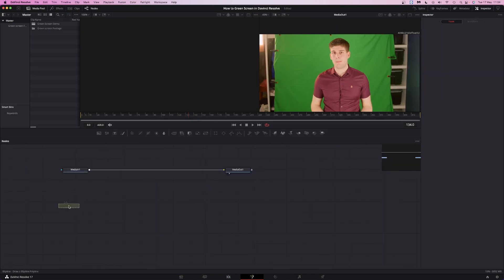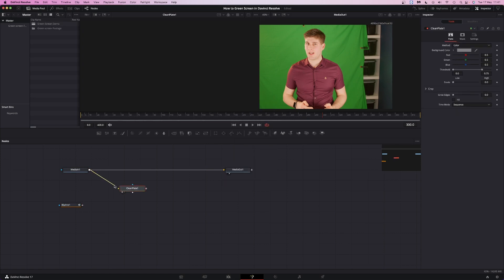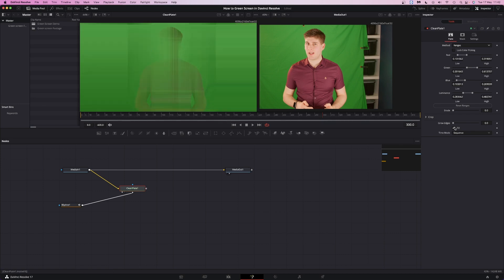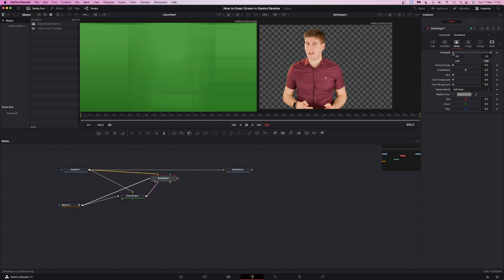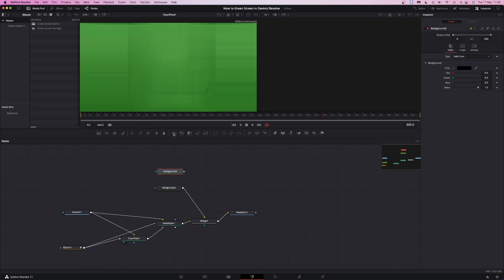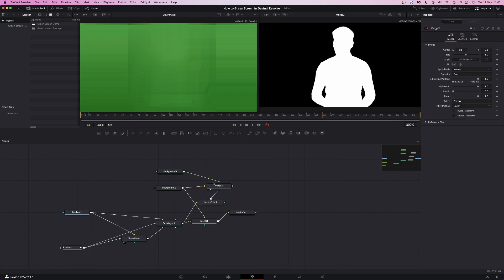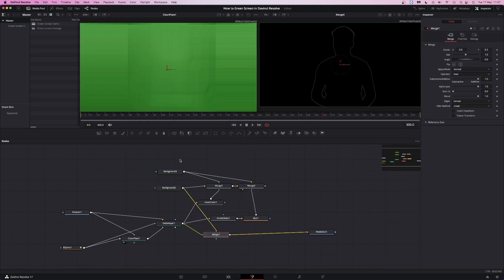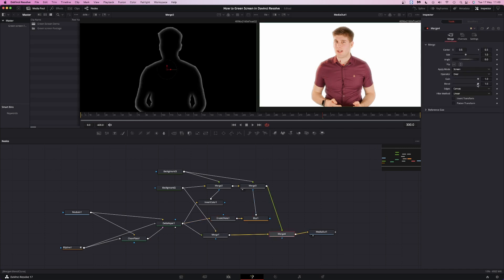The FASTEST DaVinci Resolve Green Screen Tutorial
In this video I show you how to get high quality green screen keys in DaVinci Resolve Fusion. I'm using Resolve 17 Studio in this video however it's exactly the same process in the free version as I haven't used any of the premium features.

I also show how to easily create a light wrap affect that gives a light bleed look to the edge of your subject. It can very useful making your green screen composites more realistic. I've used this method on several projects; it doesn't need that many nodes to create and its highly adjustable.

You don't need the best footage in the world to do this green screen tutorial, it even works with bad footage! The lighting is a bit uneven and there are clear creases in the green cloth. The footage was shot on a Red Komodo in 6k raw. Having footage this quality defiantly helps with the key, however 4k Prores 422 will also work extremely well.

I'm experimenting with making a few videos in this new format, very quick, no fluff, straight to the point.